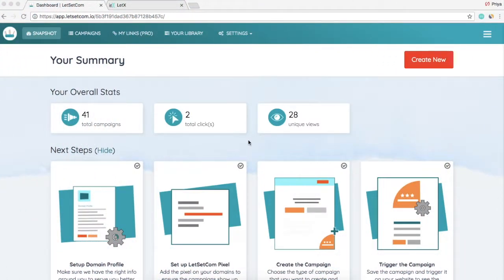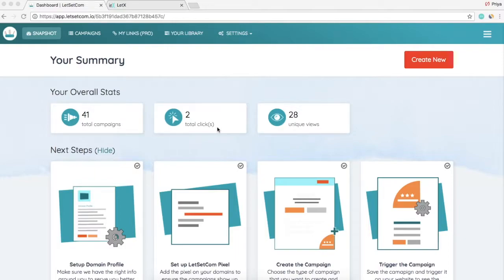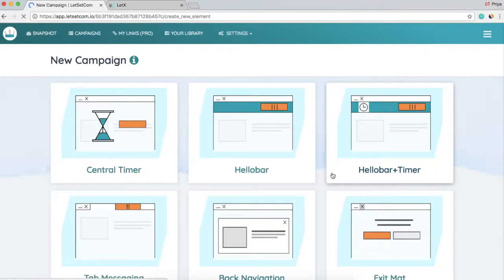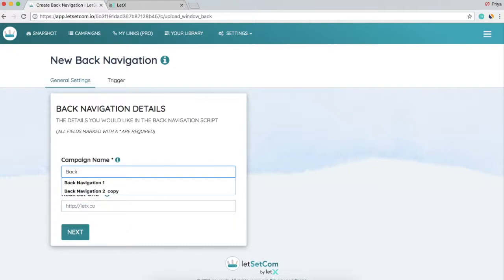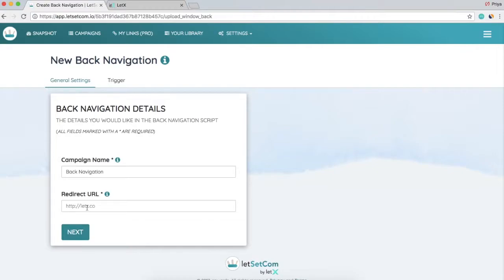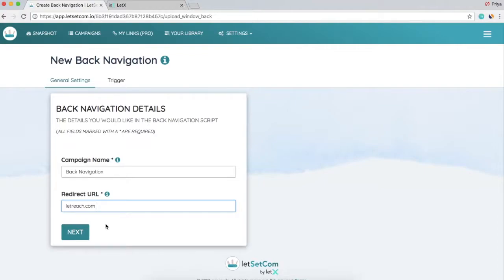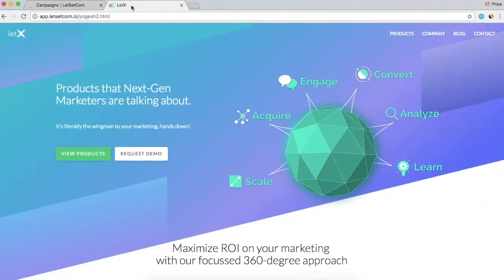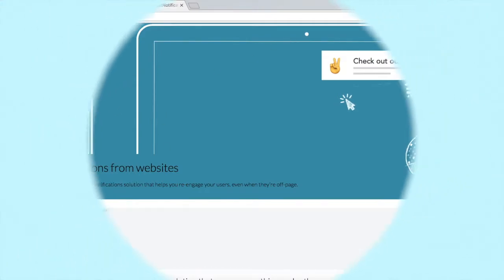How to create a Back Navigation Campaign? | LetSetCom